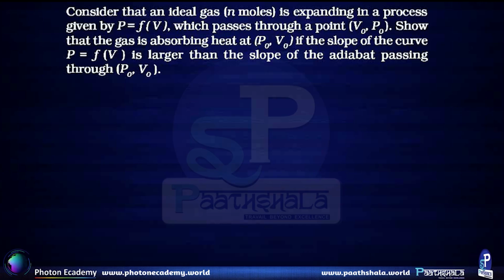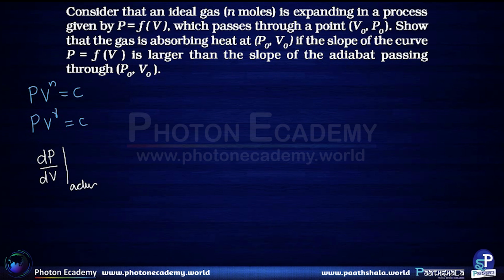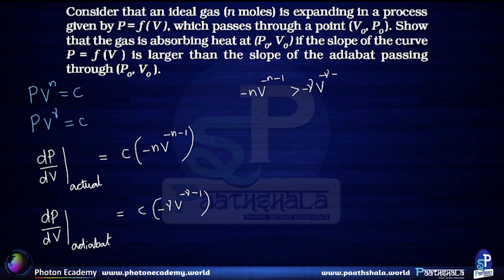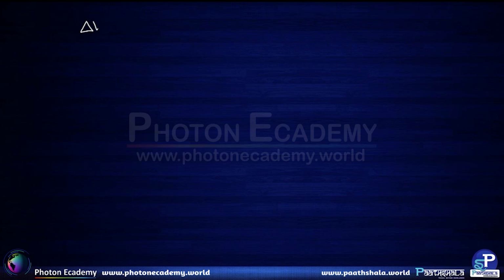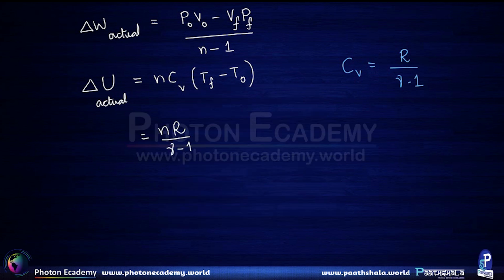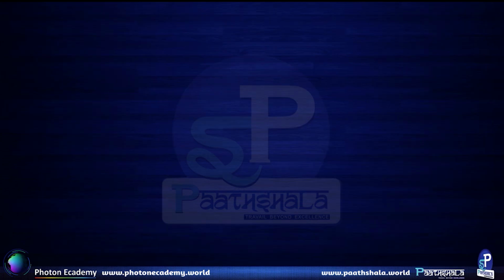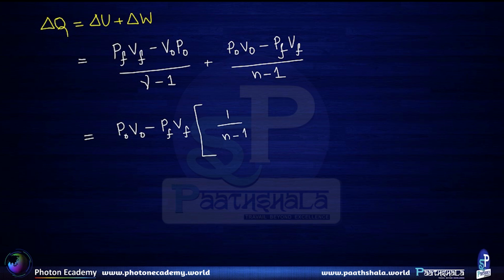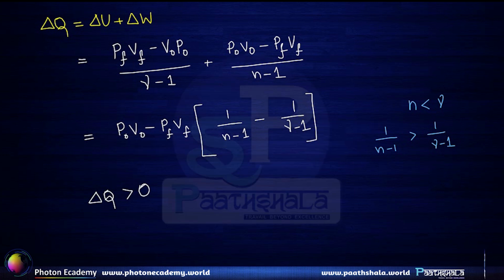Q 26 Laws of Thermodynamics